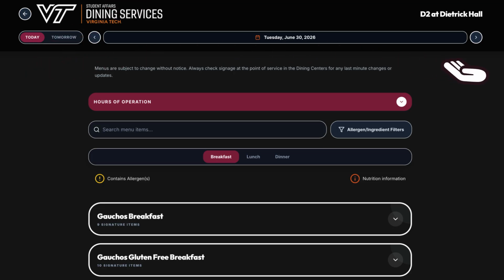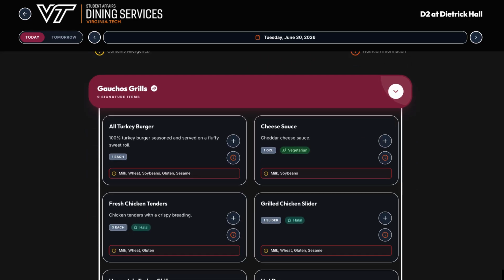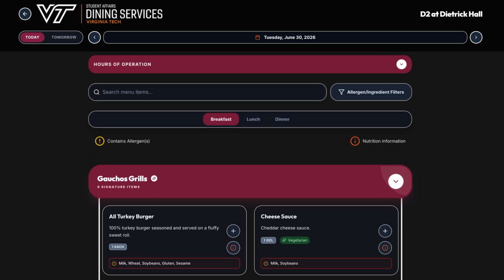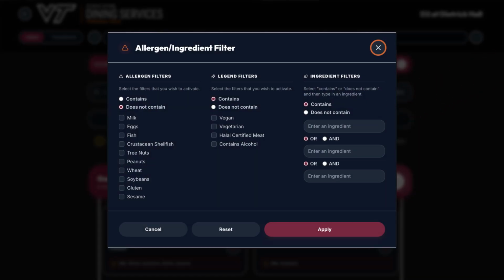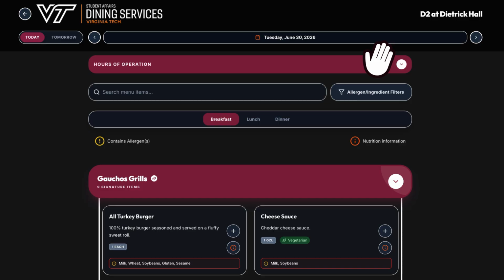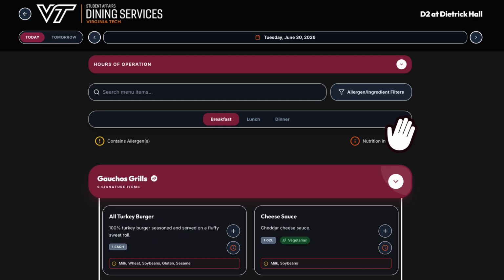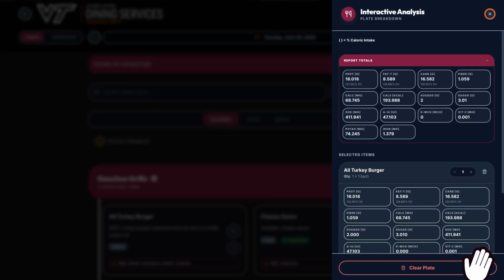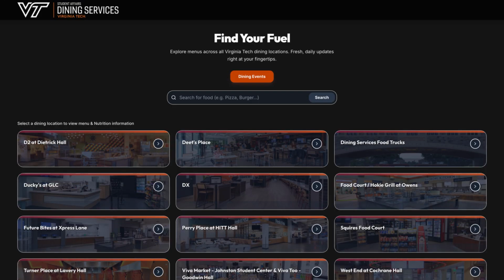Online Menu Tutorial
*Virginia Tech Dining Services* serves some of the best college food in the country, and with so many dining centers on campus, we want to make finding your next meal as easy as possible!

Whether you’re looking up menus, checking operating hours, or trying to find your favorite food, our *online menu* has you covered. In this quick tutorial, we’ll show you how to use the online menu at dining.vt.edu or the Hokie Dining app to plan your meals. Learn how to navigate our campus dining centers, check nutrition facts, use our interactive meal analysis report, and filter menus for specific dietary tags, food allergies, and ingredients.

You can also find all these features on the *Hokie Dining app,* available for free on both the Apple App Store and Google Play Store.

*Chapters:*
00:00 Intro
00:25 How to Find Daily Menus
00:50 Dining Center Page Features
01:10 Menu Item Description, Allergens, & Dietary Tags
01:31 How to Use the Allergen & Ingredient Filter
02:07 Checking Nutrition Facts & Ingredients
02:22 Generate a Meal Analysis Report (My Plate)
02:47 Outro